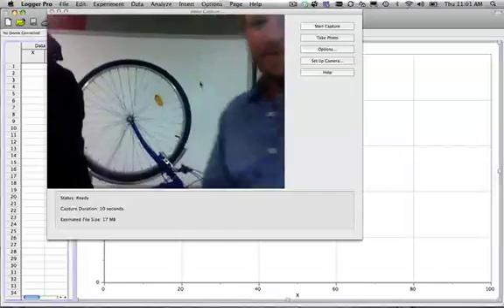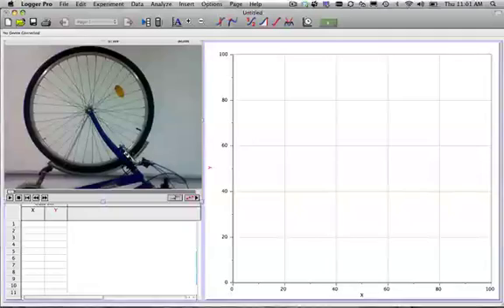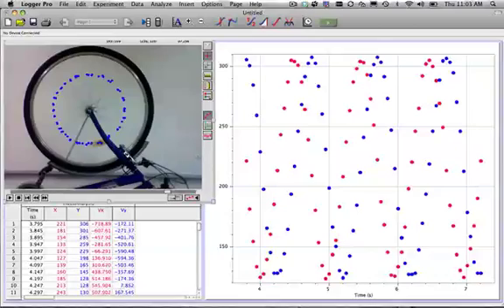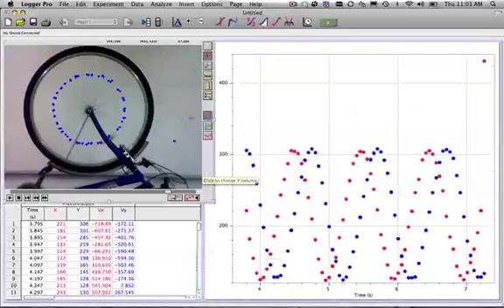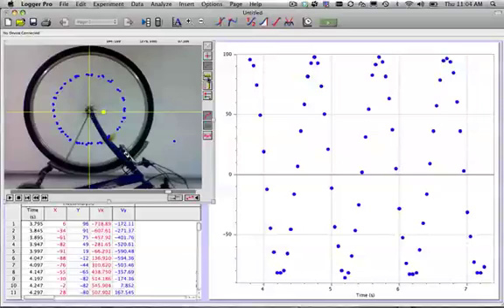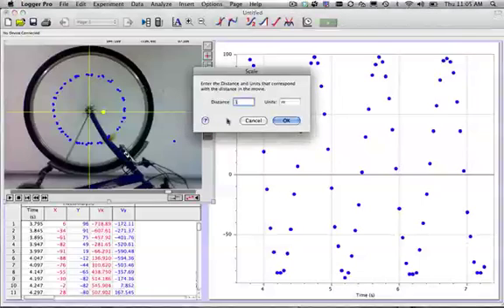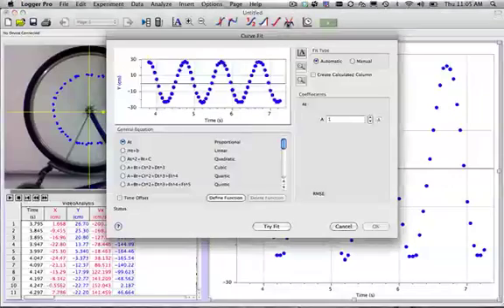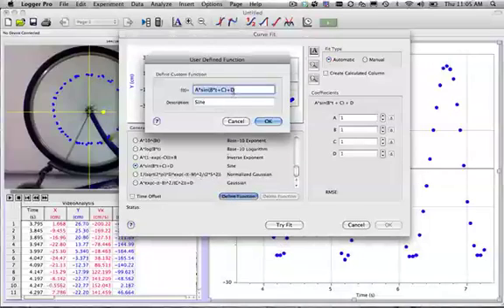bike tire trig function.mov